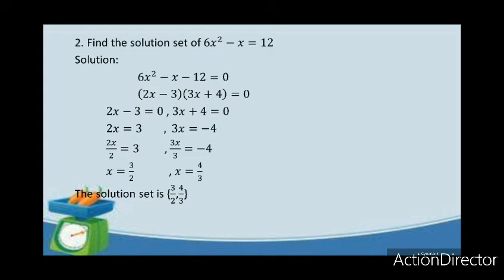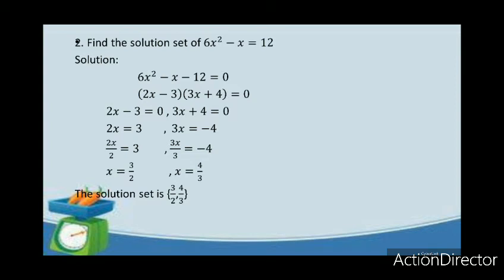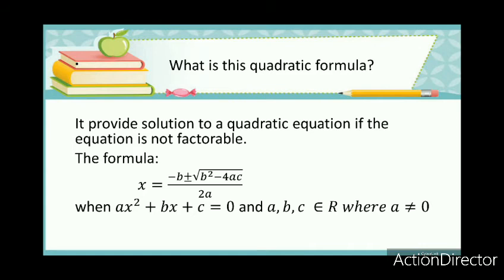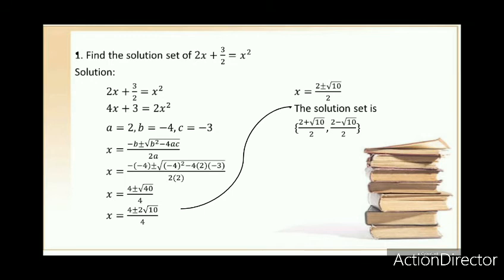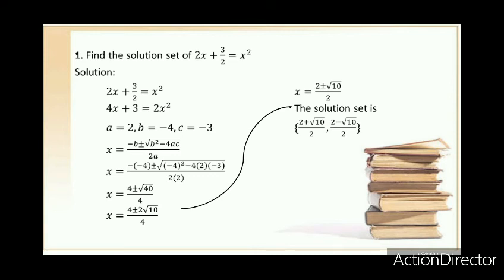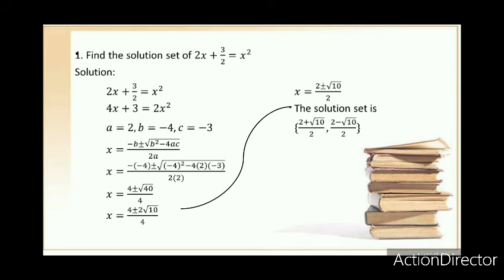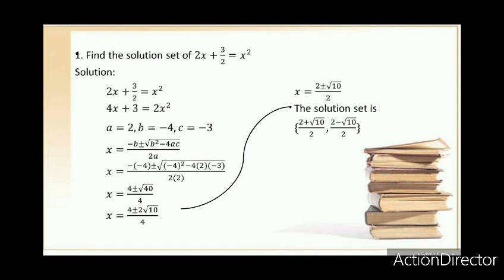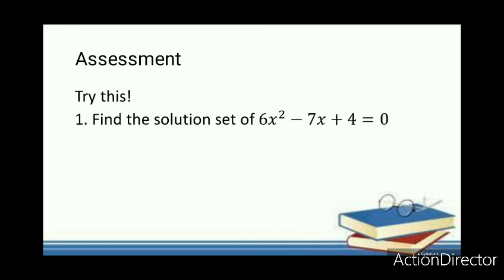Lesson Plan in Quadratic Equation in One Variable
Mr Acot's output